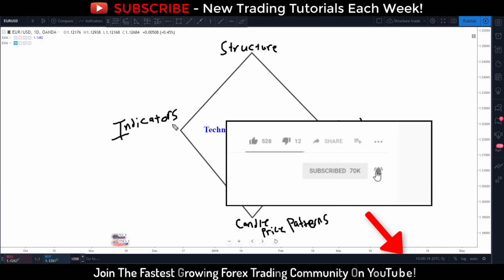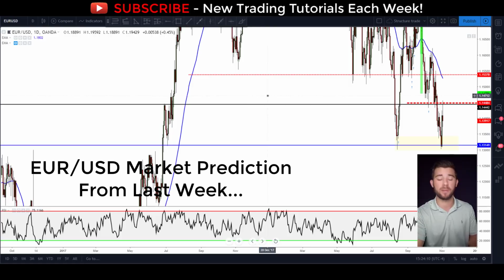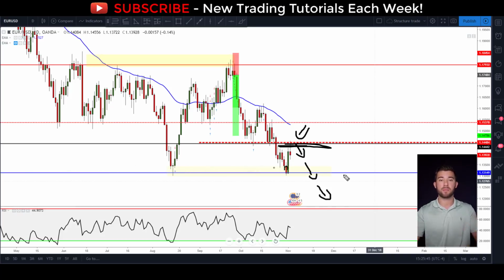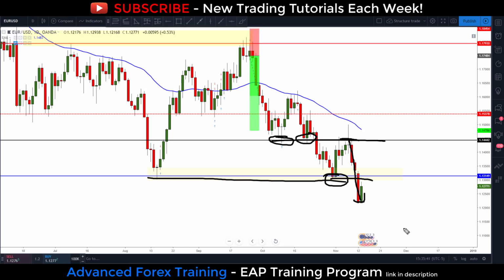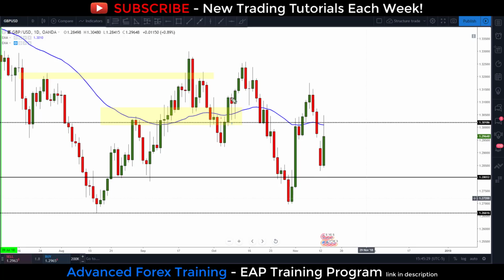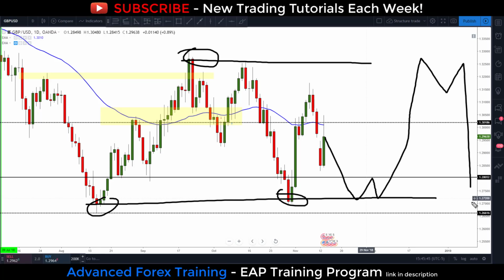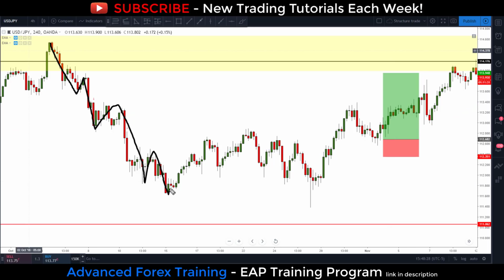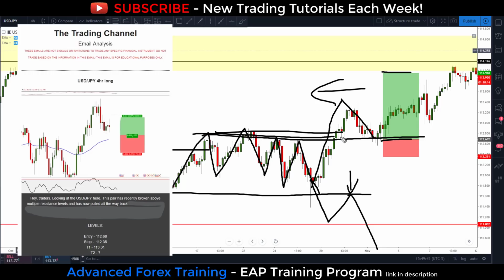LEARN TO - Master Technical Analysis / Price Action Trading (In This Video)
vv

vv